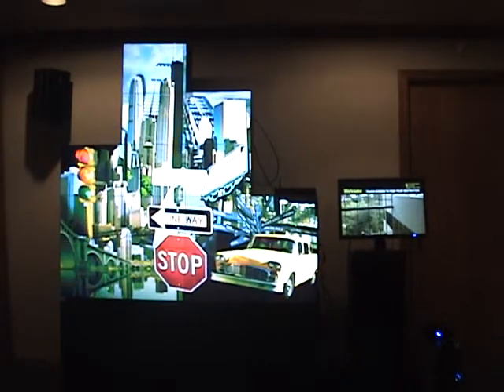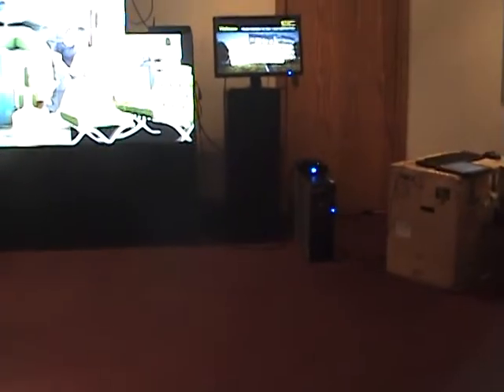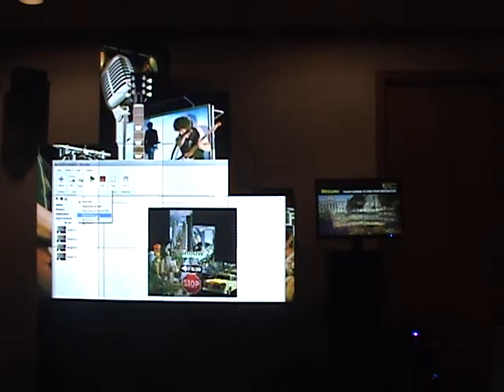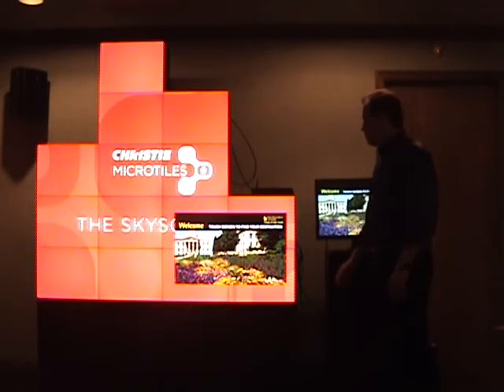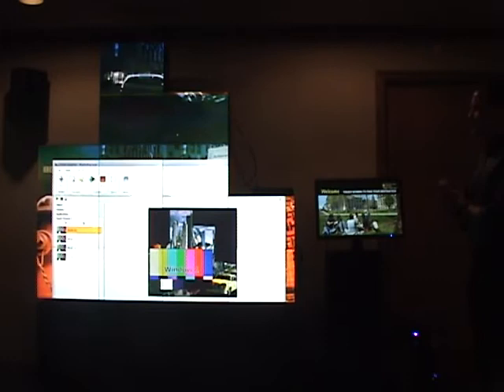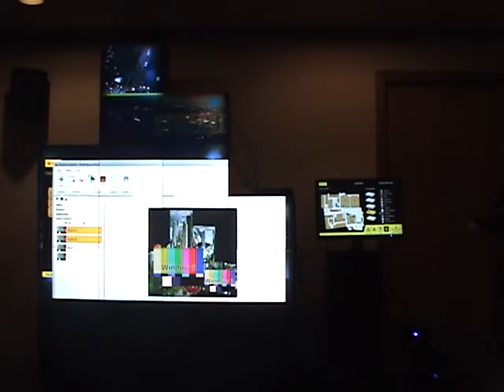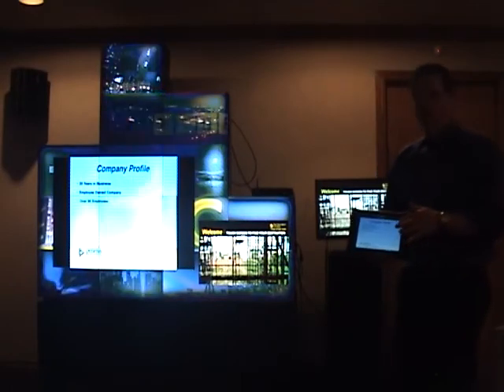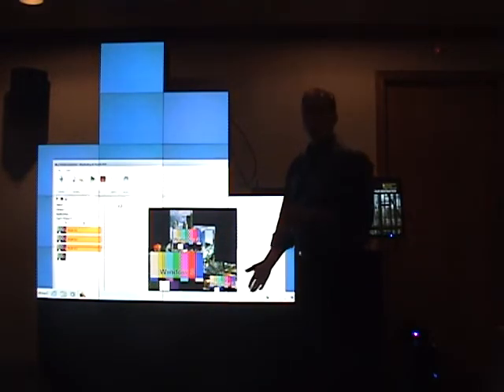Christie Micro Tile Integration with Jumpstart Server